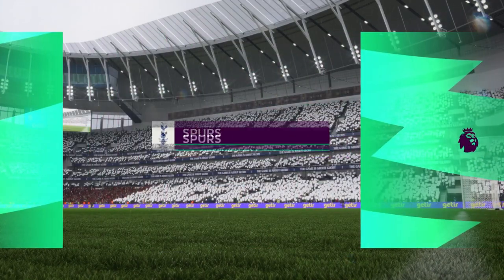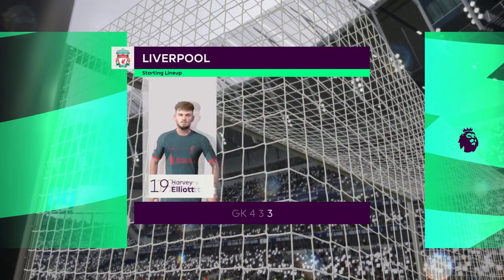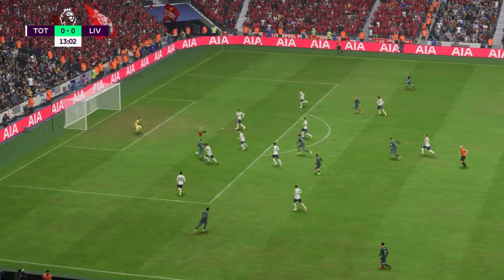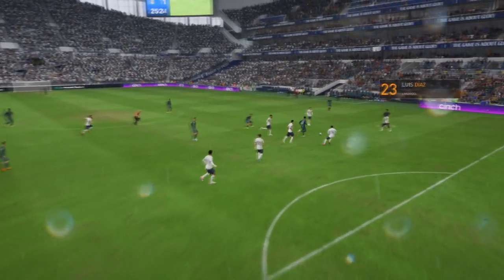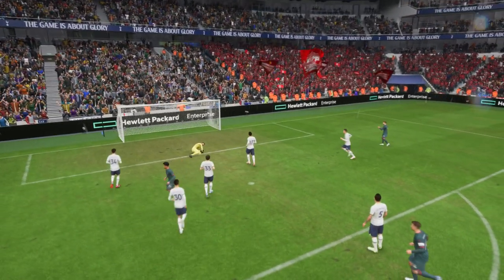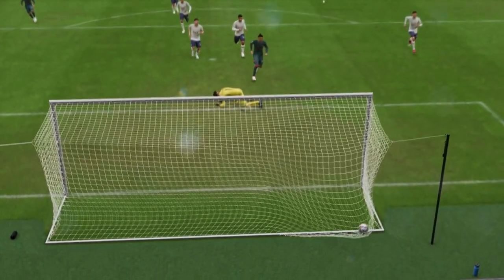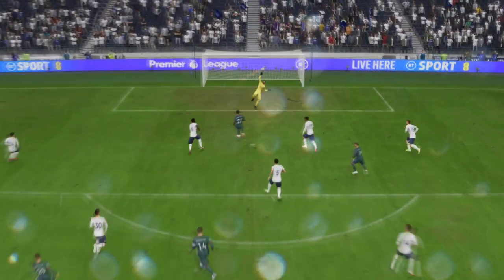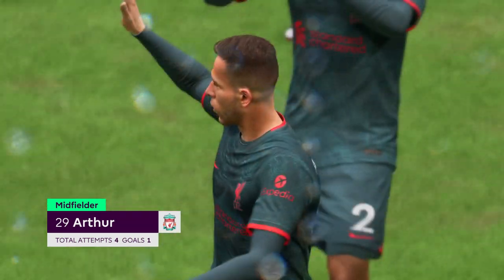FIFA 23 | Tottenham 0 - 4 Liverpool | Premier League - MD 31 - 22/23